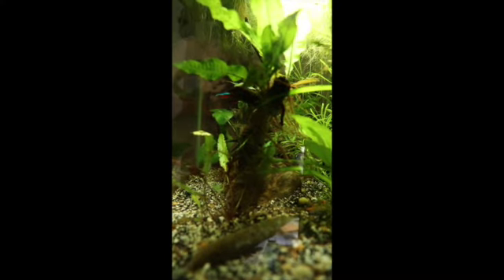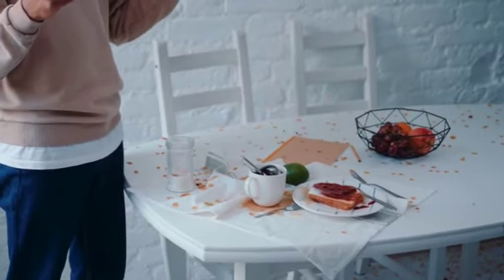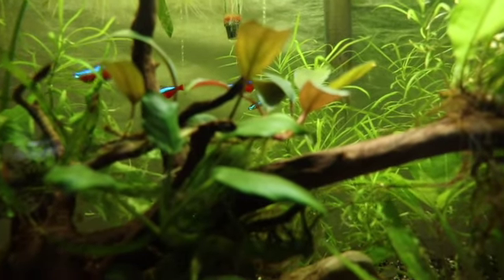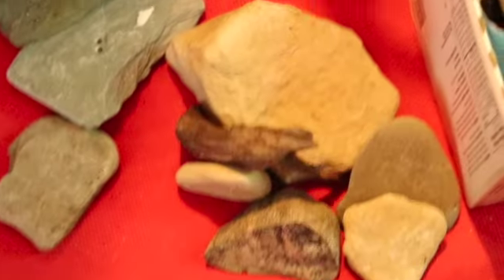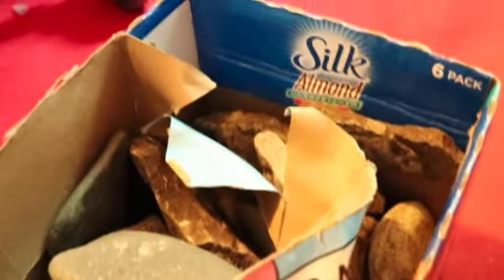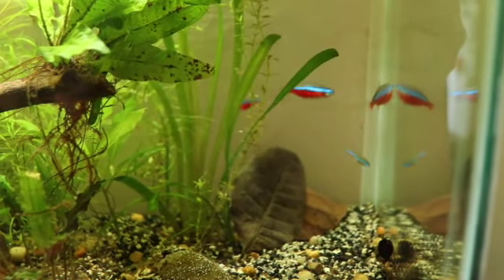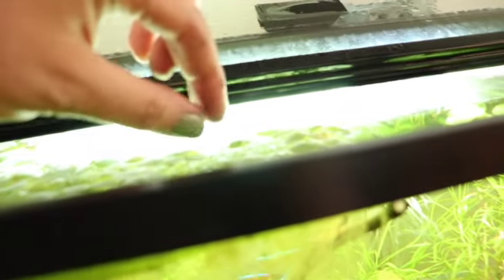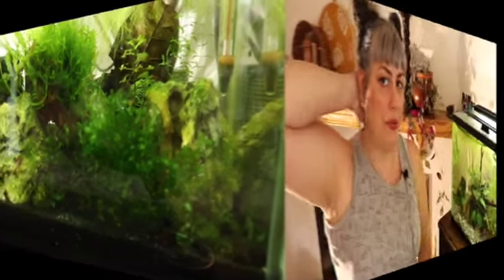Lessons in rescaping a tank : Friday Fish Vlog 01 'Rescaping the 10 gal' Part 1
Hey hey my sewining/fish fam! I've got my first vlog style ep for this week, and I am working out how to go about rescaping one of my tanks.